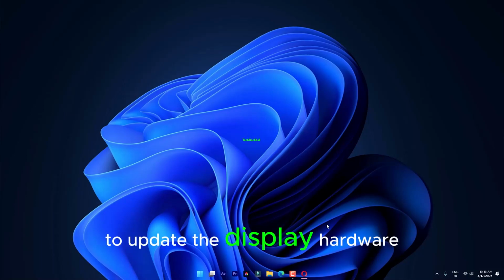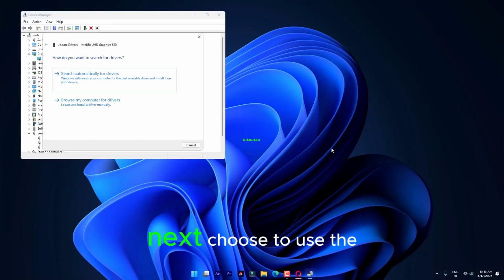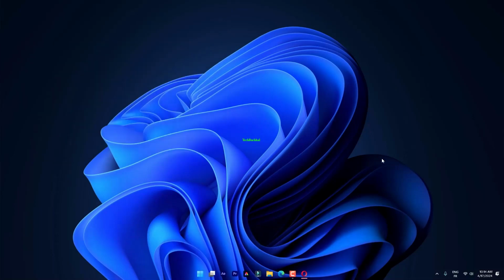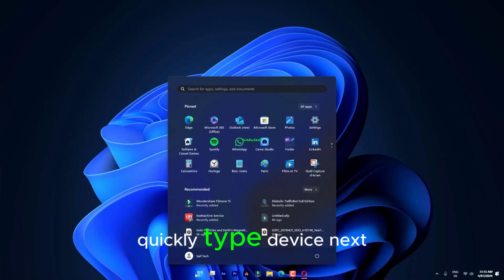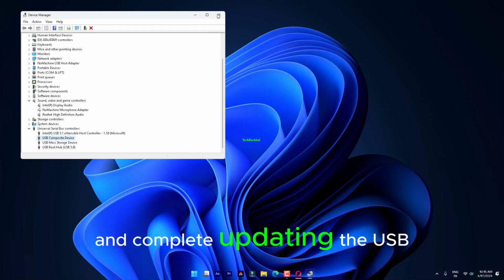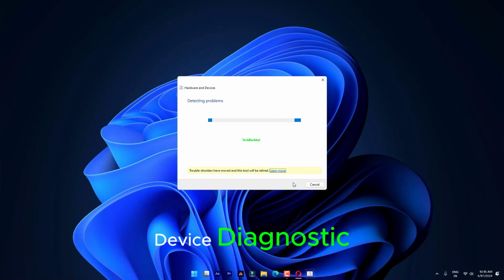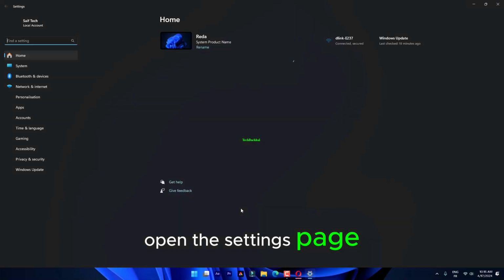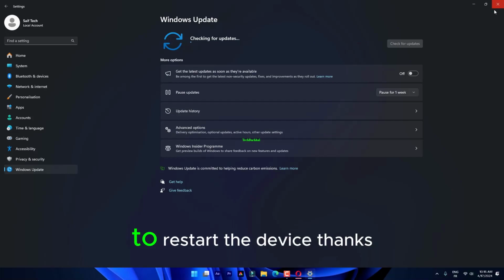Display connection might be limited issue in Windows 11/10 : Fix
Discover effective solutions to tackle the frustrating 'Display Connection Might Be Limited' issue in Windows 11/10 with this comprehensive troubleshooting guide. Explore step-by-step instructions to diagnose and address potential causes of the problem, such as faulty cables, outdated drivers, or incorrect display settings. Gain insights into troubleshooting techniques tailored to resolve display connectivity issues, ensuring uninterrupted access to your screen.

00:00 Intro
00:10 Check the cable/port you are using
00:34 Update the display driver
01:06 Disconnect and reconnect the display
01:25 Update the USB Bus drivers
01:52 Run the Hardware Troubleshooter
 02:11 Update the Windows
02:41 Outro